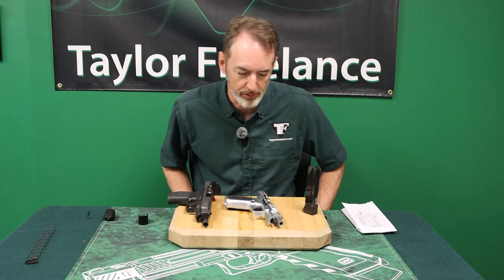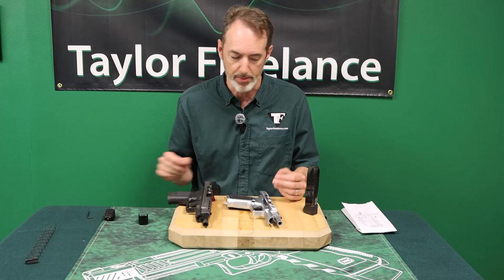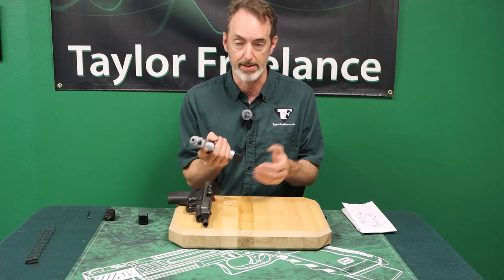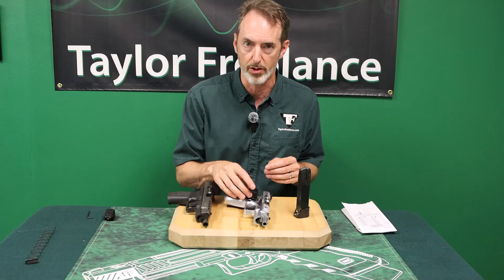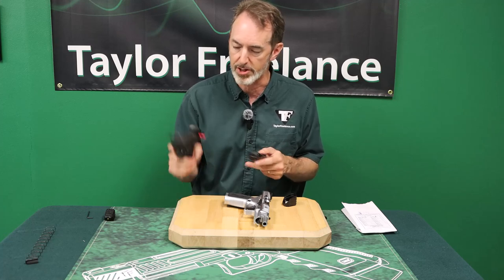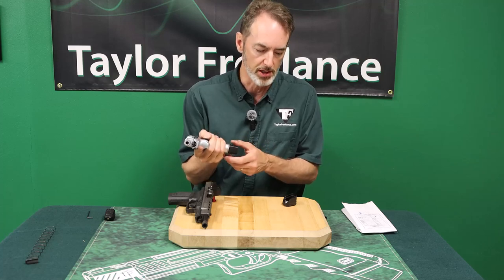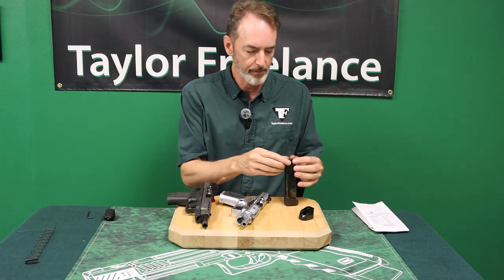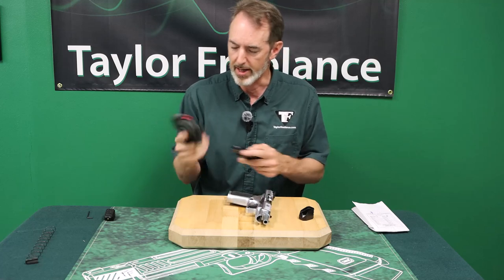Canik Mete/Rival Basepad Quick Fix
An easy way to make our Canik +4 basepads work on your 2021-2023 Mete/Rivals.